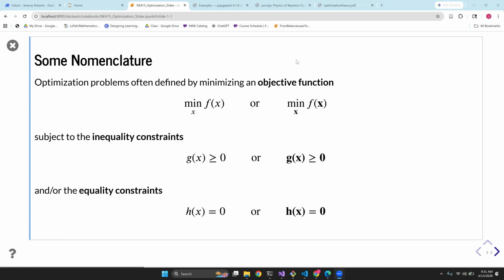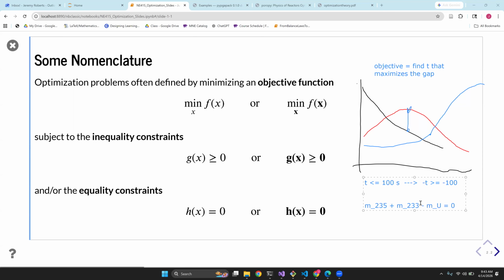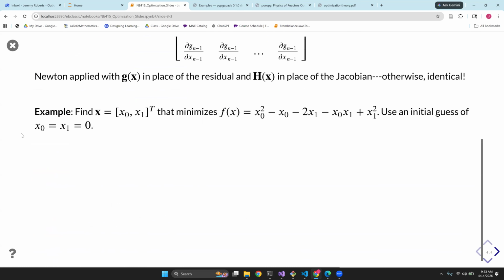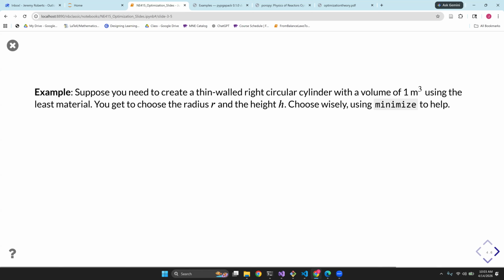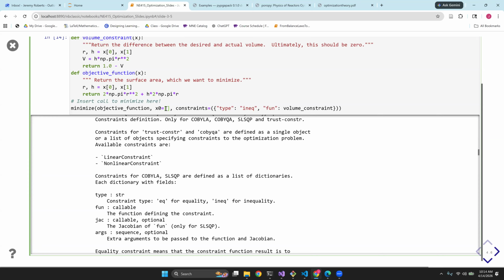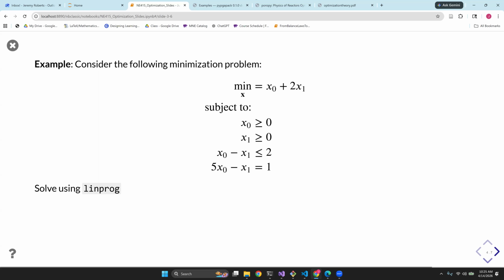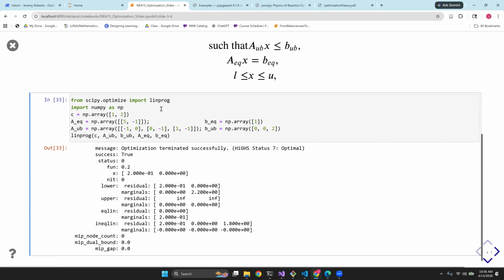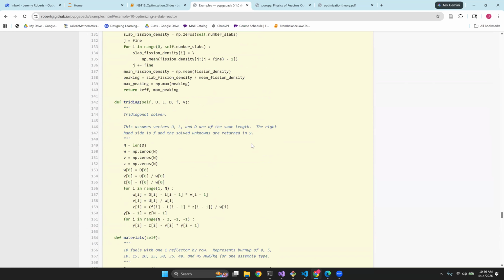NE 415 - Optimization (Part 2)